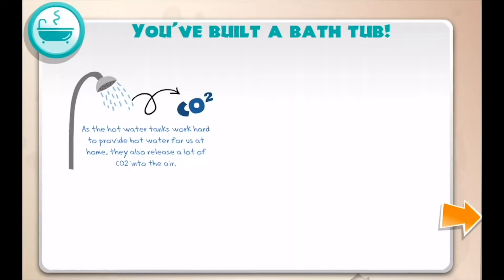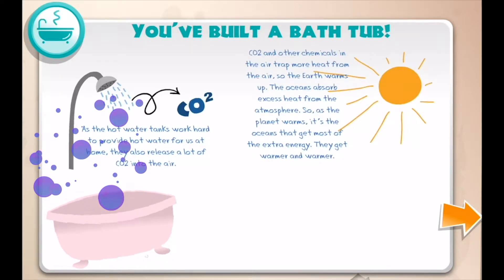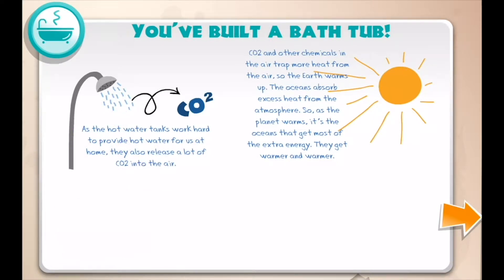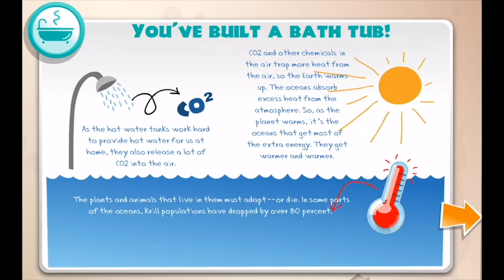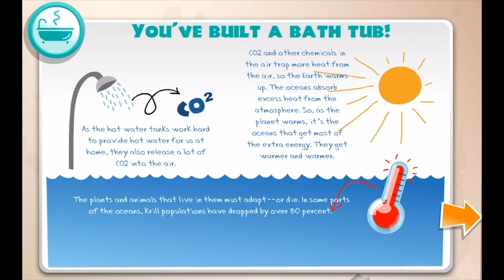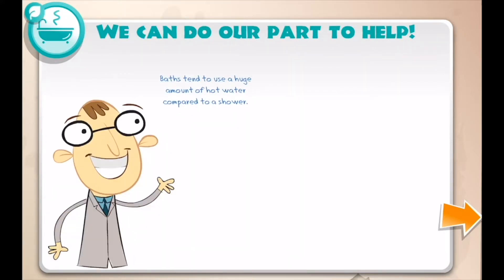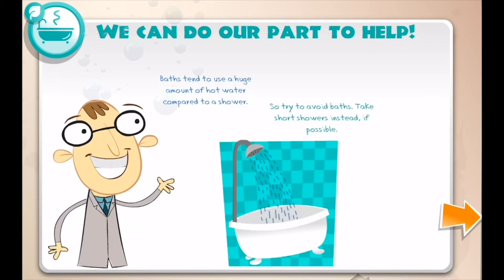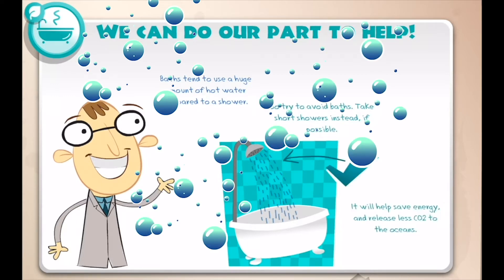12 Days of Eco-friendly Christmas - Day 4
Remember when you played with your favorite rubber duck in the bathtub? Today Prof. Bio will talk about bathtubs vs showers as we enter into the day 4 for our "12 Days of Eco-friendly Christmas" video series. You can unlock the story yourself by downloading our apps from the iTunes store: